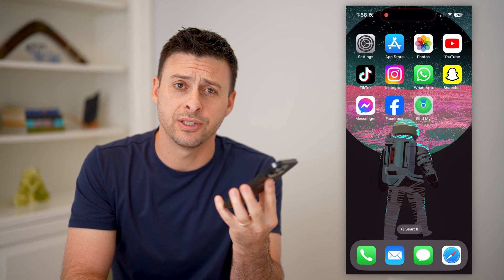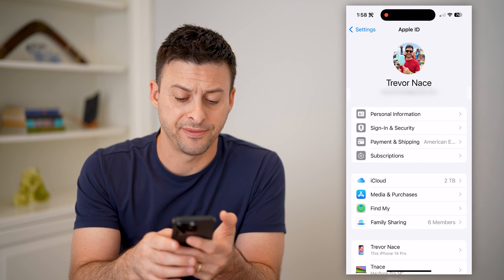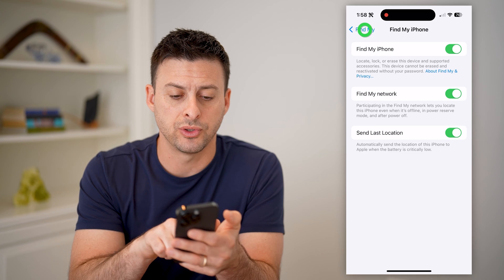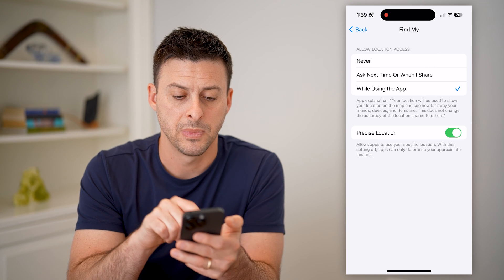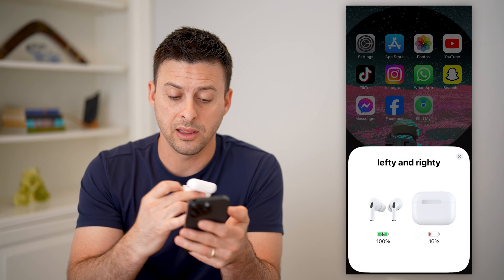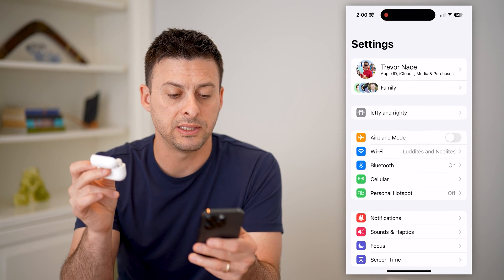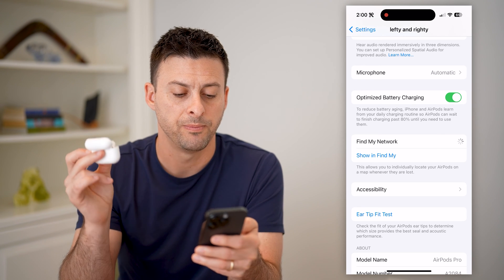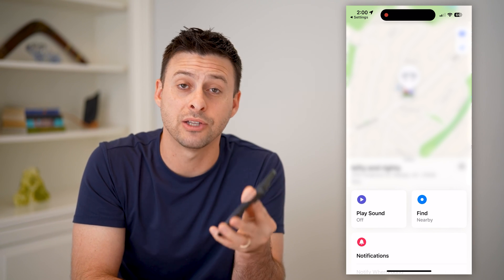How To Set Up Find My AirPods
Here's how you can setup the Find My app to locate your AirPods in case you ever lose them or they get stolen.